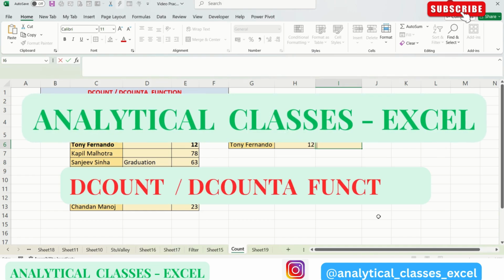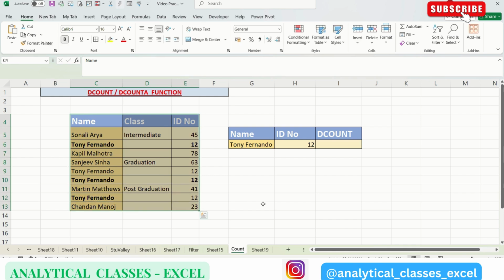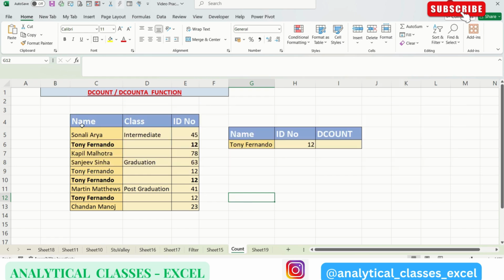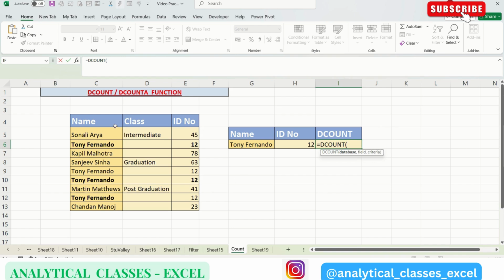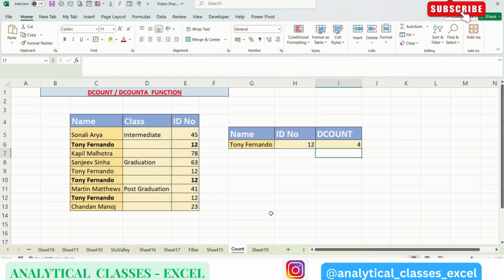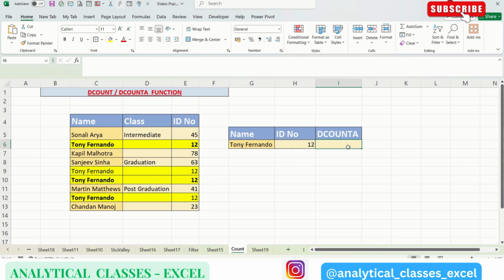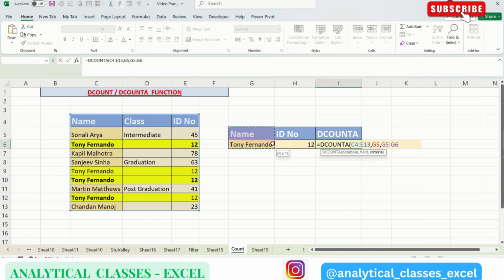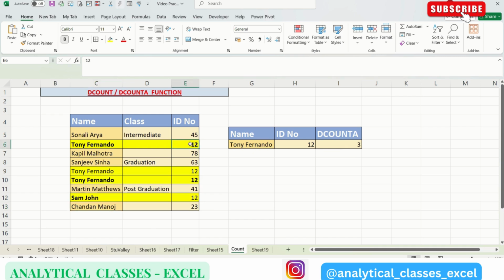Excel DCOUNT & DCOUNTA Function :Counting in Databases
dcount
dcount function
dcount function in excel
function
excel dcount
functions
dcount excel
count function
dcount function excel
dcount and dcounta
dcount function access
excel function dcount
how to use dcount function
the excel dcount function
count function in excel
dcount function in excel 2016
database functions in excel
excel dcount function tutorial
how to use dcount function in excel

dcounta
dcounta function
dcounta function in excel
function
dcount function
how to use dcounta function in excel
dcount
how to use dcounta function
how to use the excel dcounta function
dcount & dcounta function in excel
excel dcounta function
dcounta function excel
dounta function
dcounta function
excel function dcounta
excel dcounta
dcounta function in excel 2016